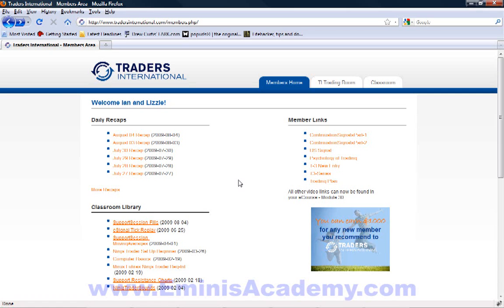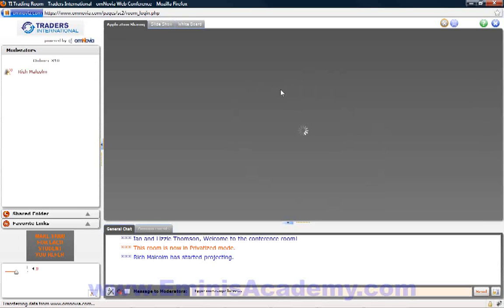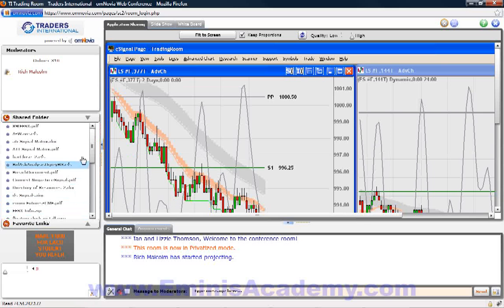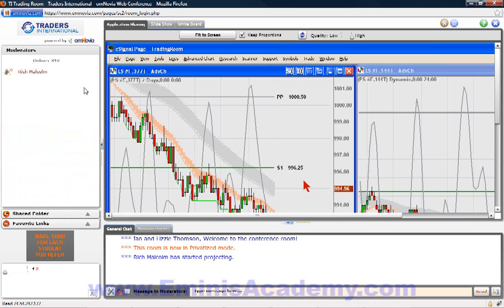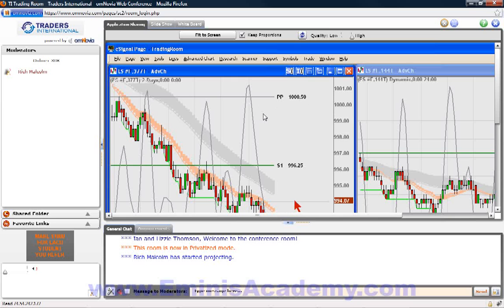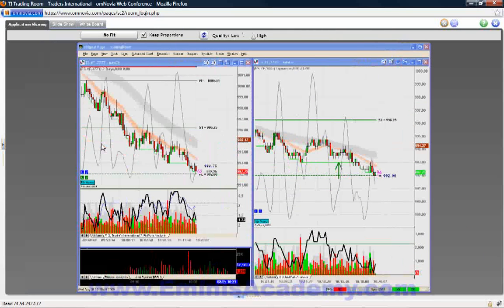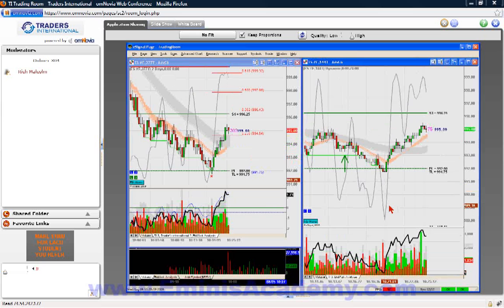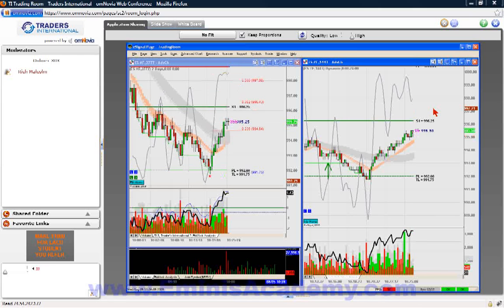Traders International E-Minis Trading System Member Tour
Many people ask what you get as a Traders International member. This video gives you a tour of the e-course and the members area and takes you into the trading room.